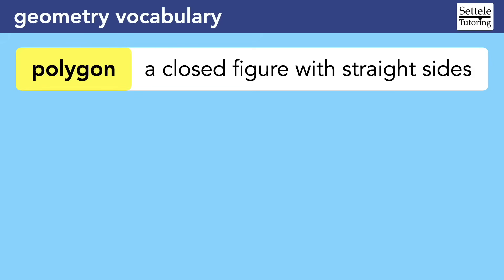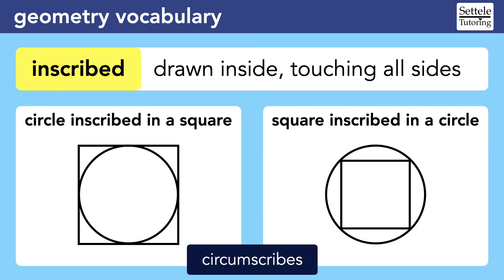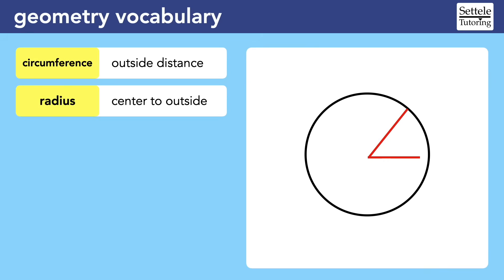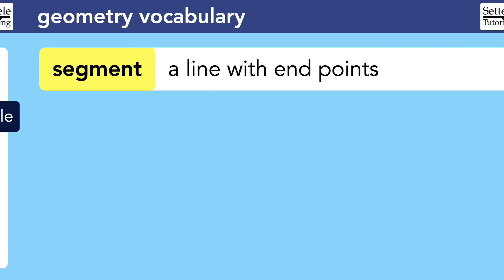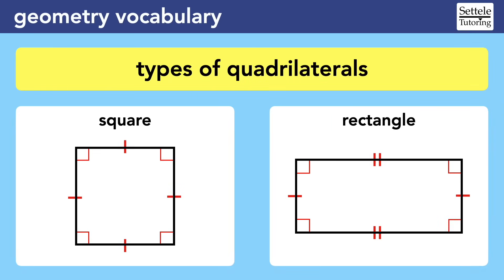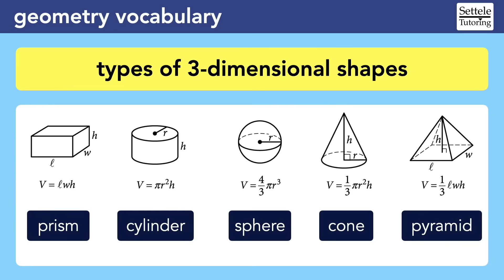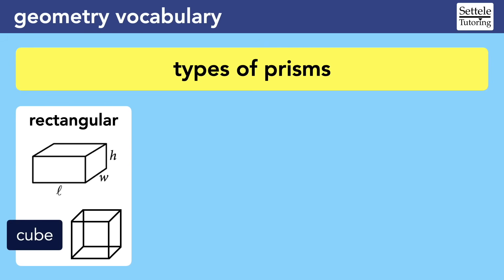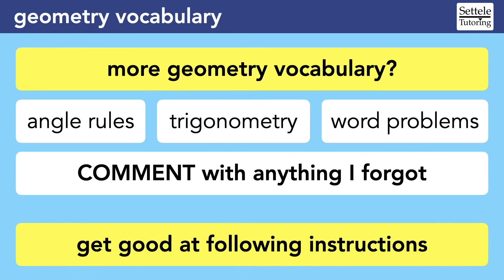SAT Geometry Vocabulary — make sure you know the definitions of key terms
This lesson covers words that commonly — and rarely — appear in SAT geometry questions. Includes key terms for polygons, circles, triangles, quadrilaterals, and 3-dimensional shapes. Very thorough!